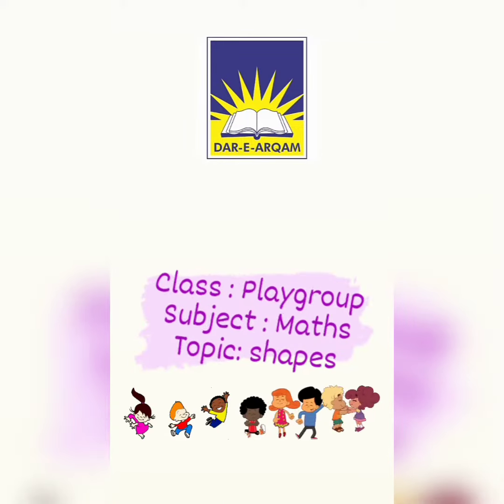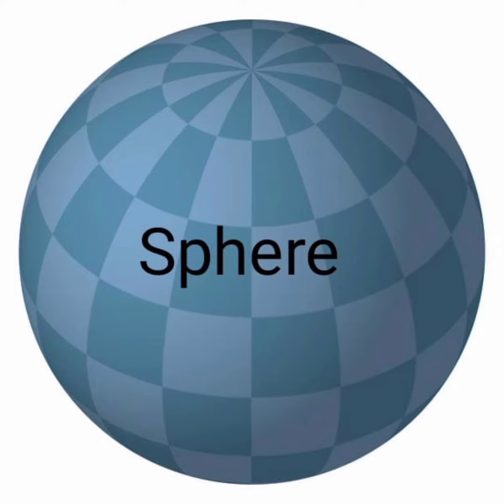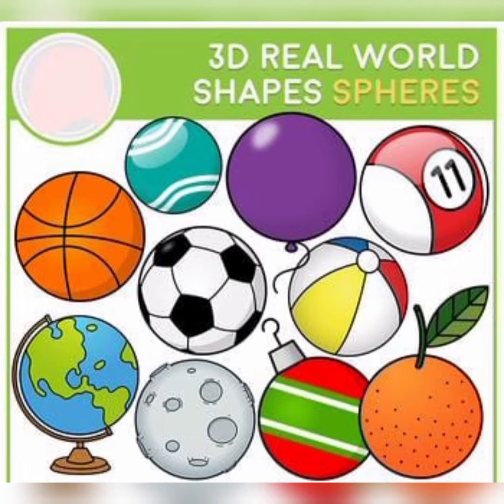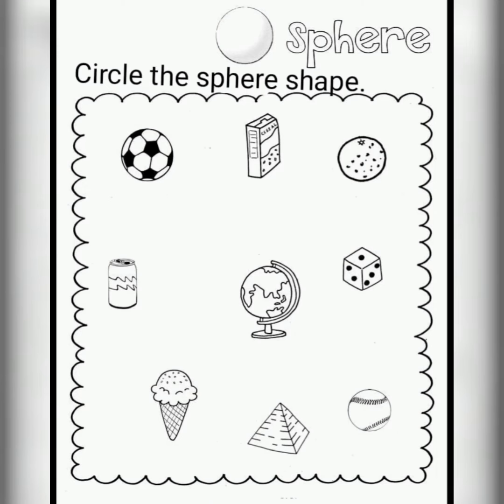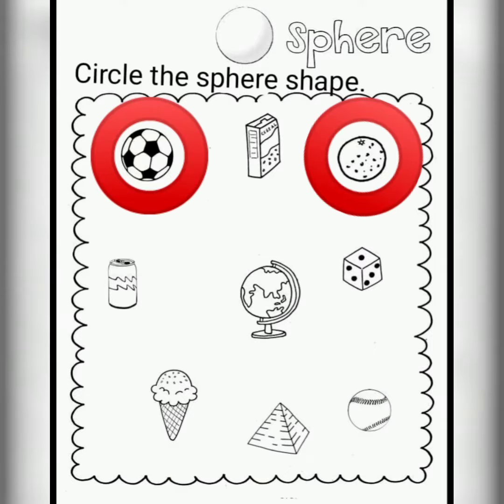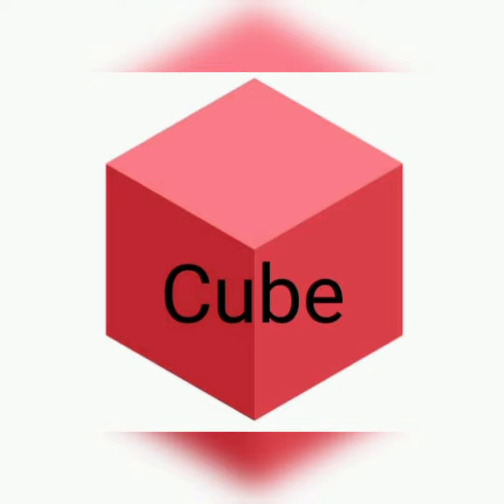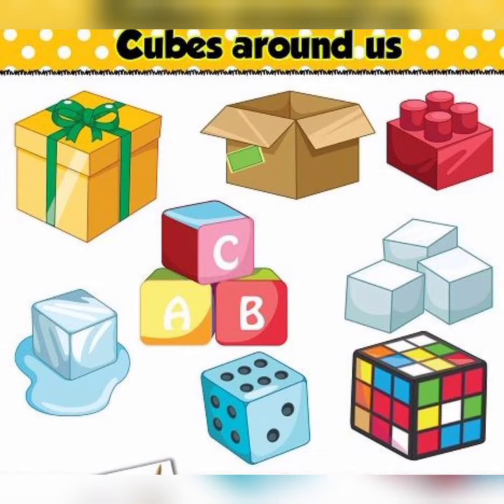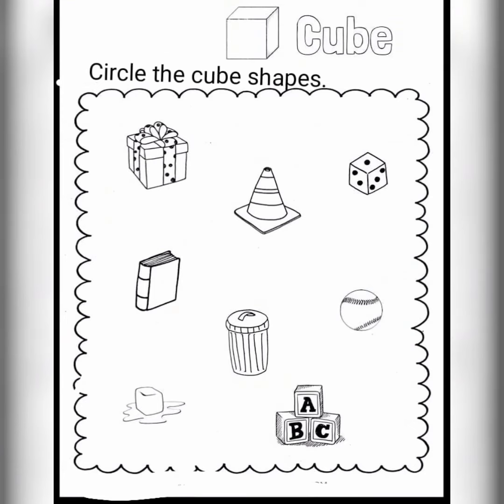Revision Week Class Play Group (Tulip & Daffodils) Math 27-5-21 Wednesday